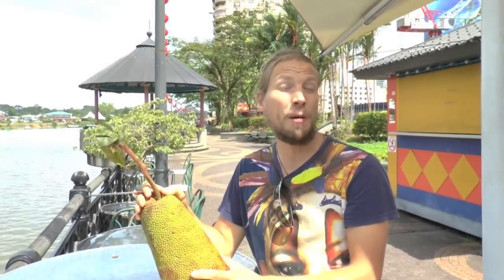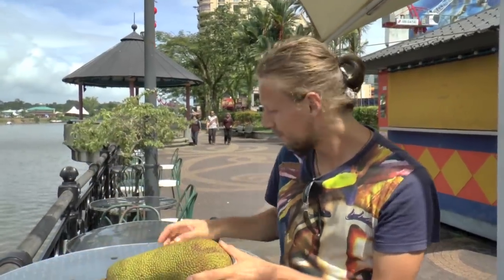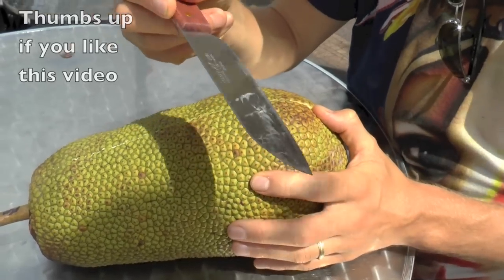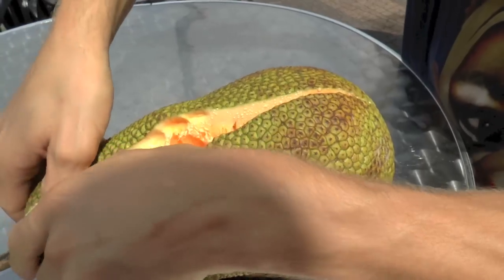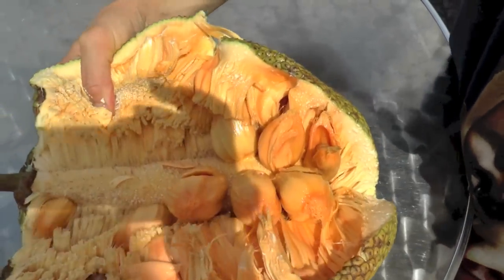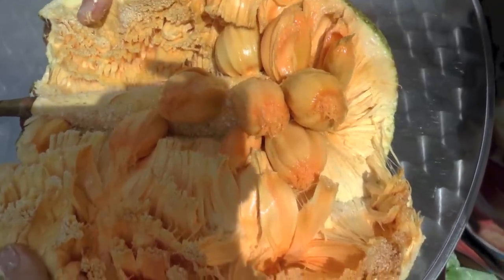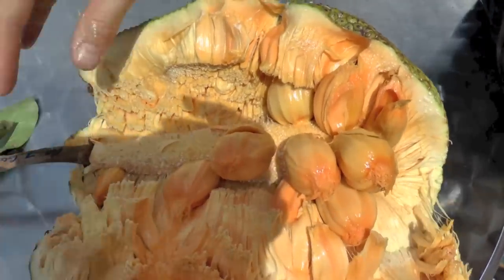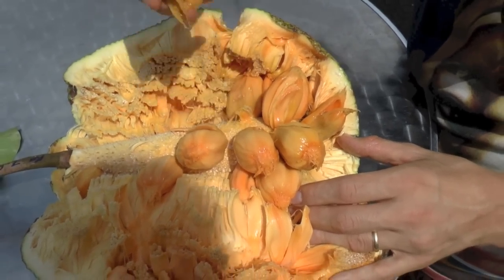How to Open and eat Orange Chempedak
Another fantastic fruit of Borneo. This Champedak is really sweet and delicious. This MT World found at borneo market in kuching, Kuching Malaysia has really fantastic jungle fruit and exotic, tropical fruits. We show you how to open and what it taste like. This is one of the sweetest things you can it in Kuching. Enjoy the fantastic fruits of malaysia!